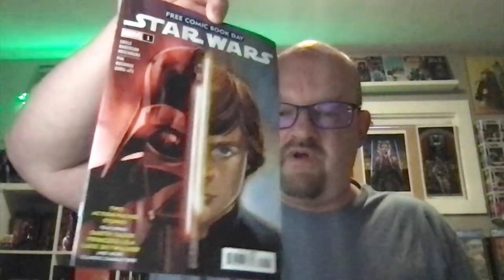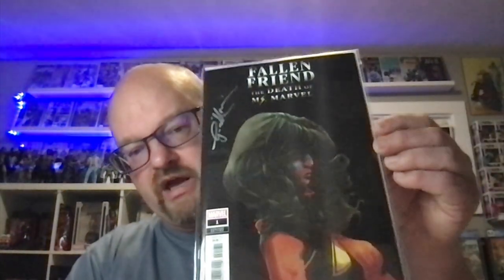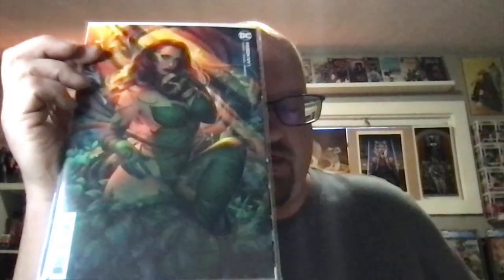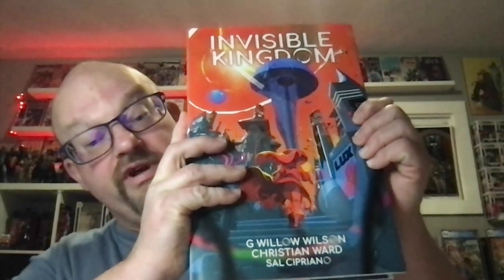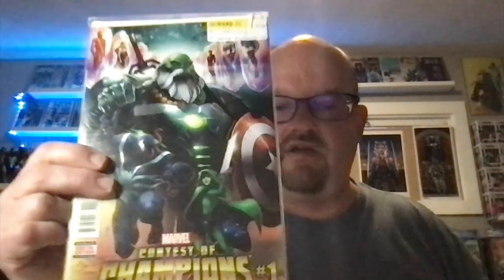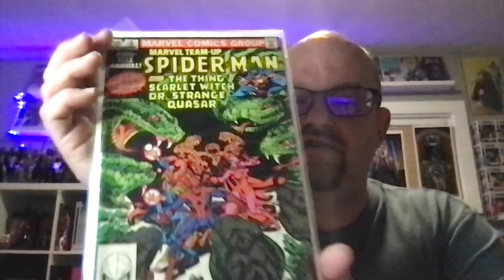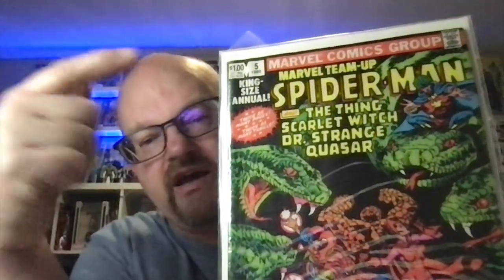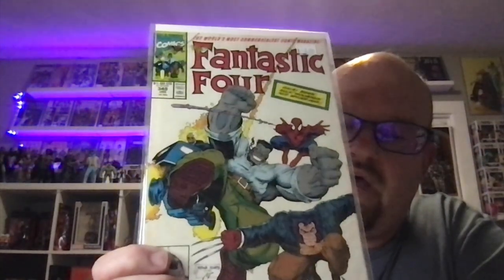First and Greatest Comic Haul Ever - A Lie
Been a while.